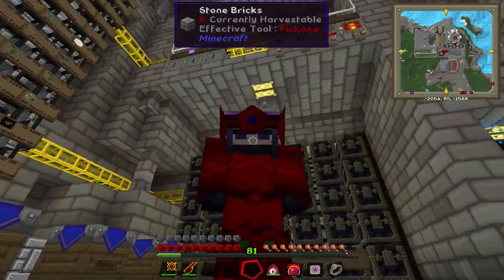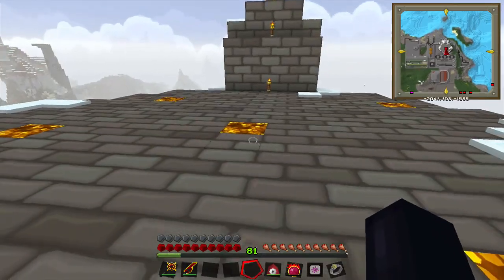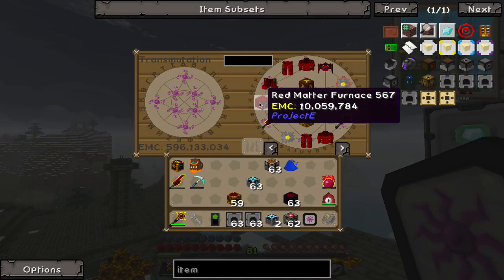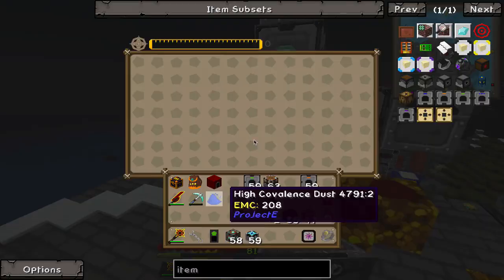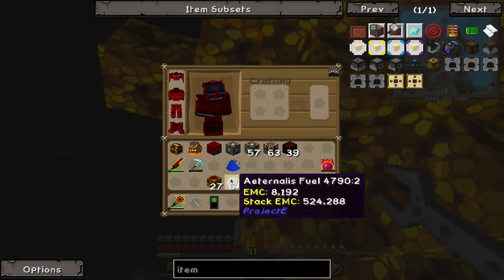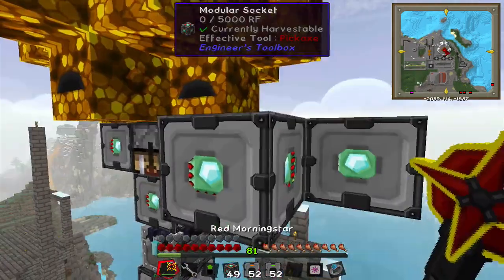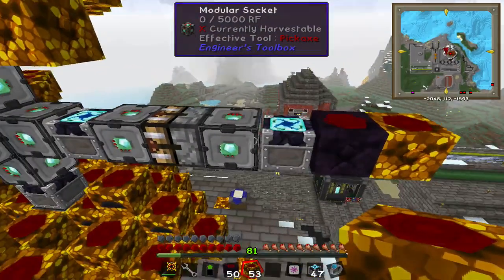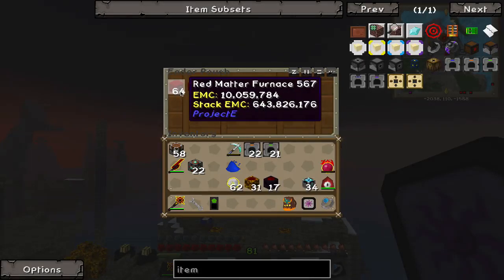Tekkit Legends 18 Stupid Fast EMC Generator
By far the BEST EMC Generator in Tekkit Legends